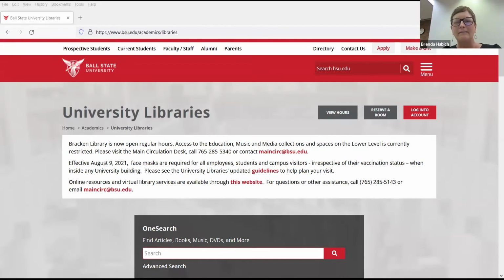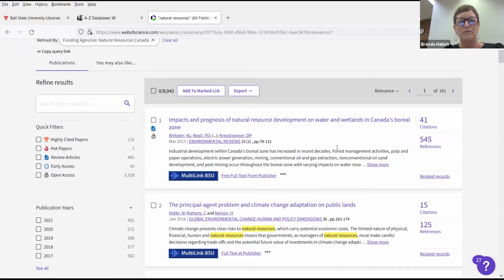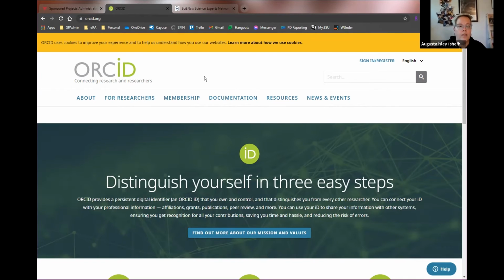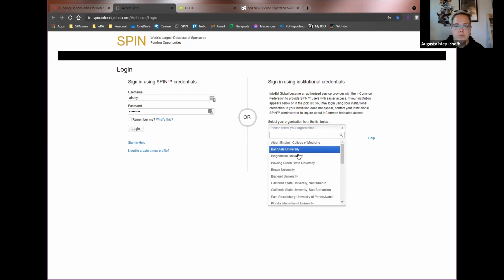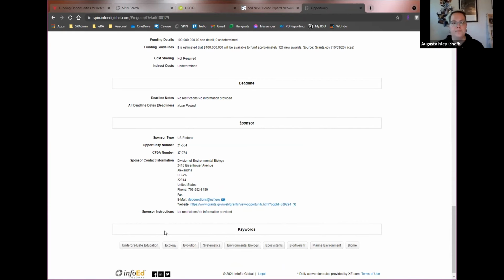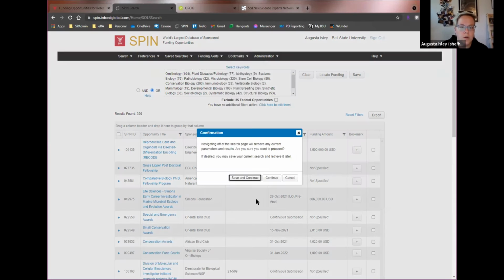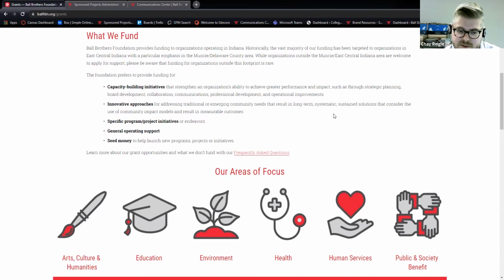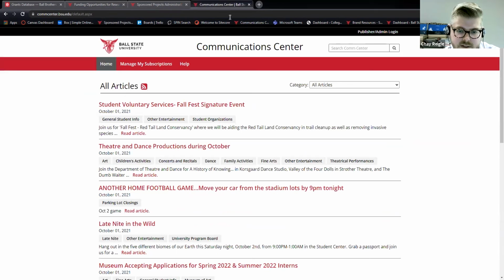Strategies and Resources for Funding your Scholarly Activity —Faculty Edition